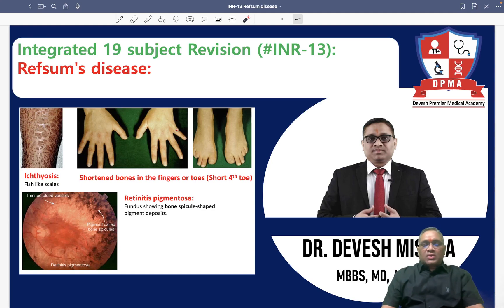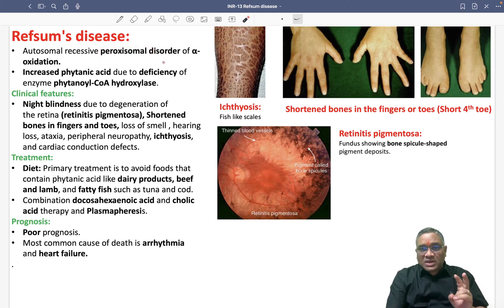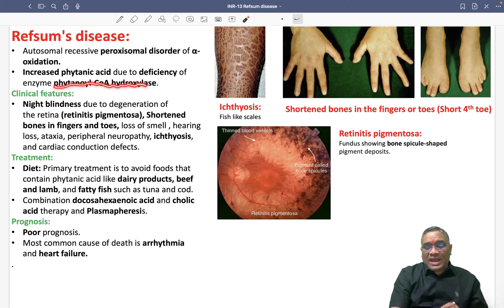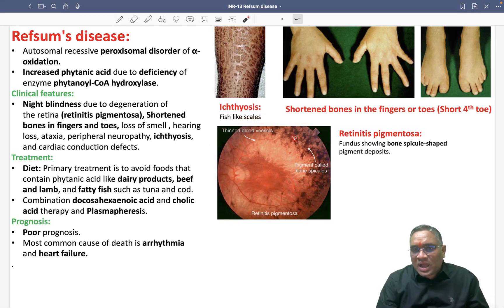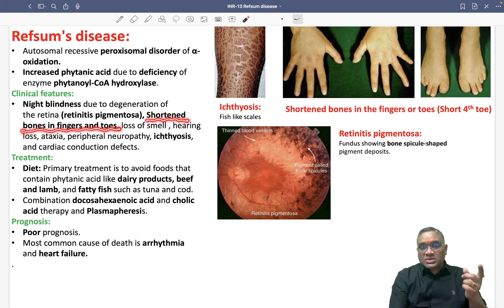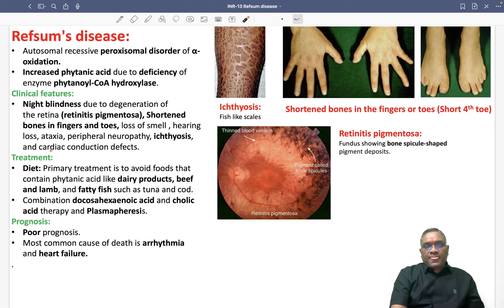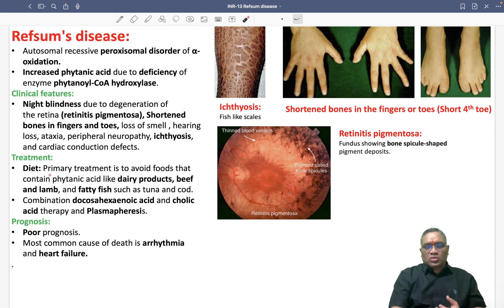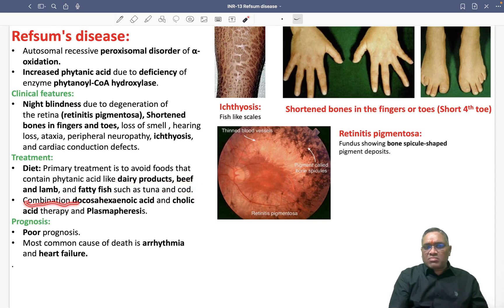🕉 Integrated 19 subject Revision (INR-13): Refsum's disease by Dr. Devesh Mishra.